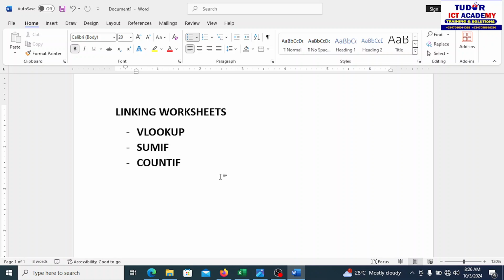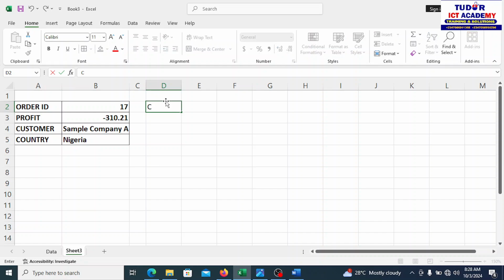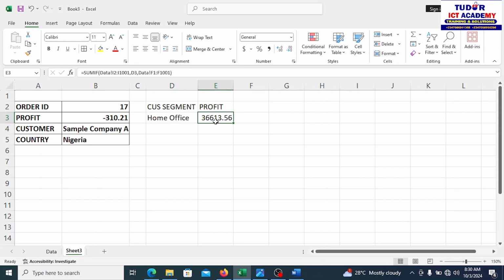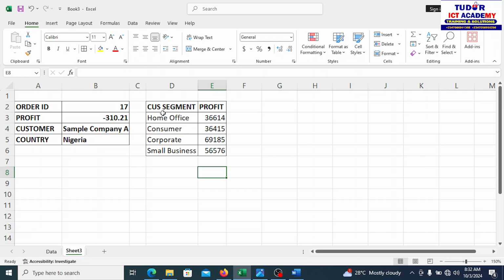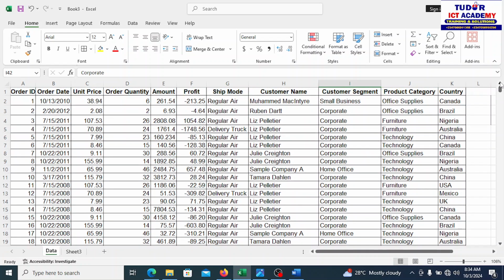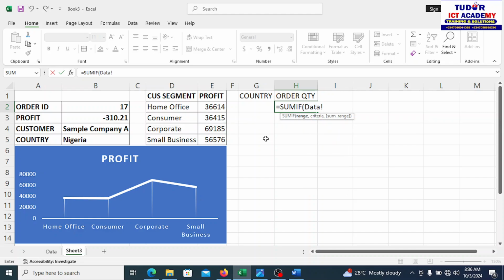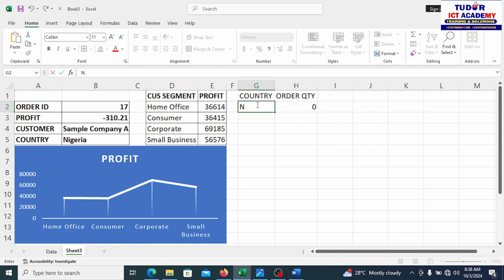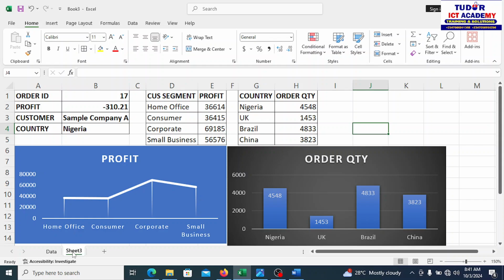EXCEL - SUMIF Function